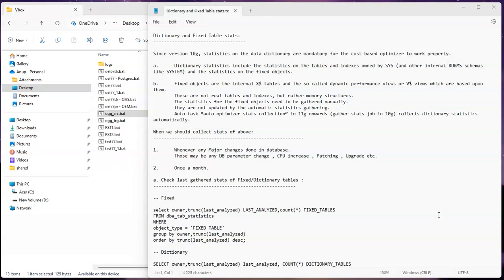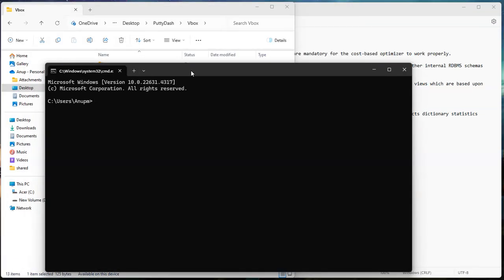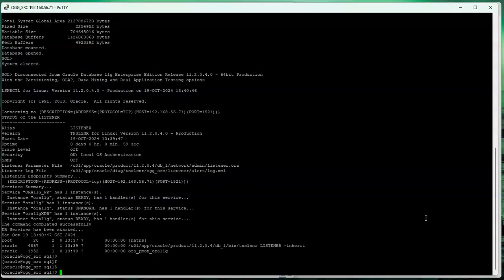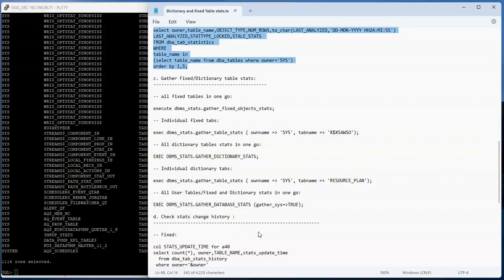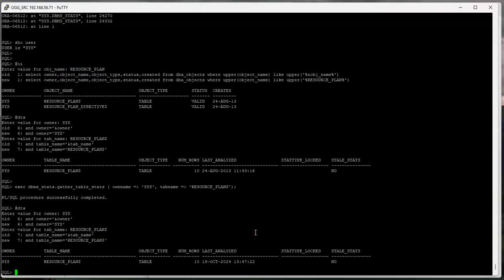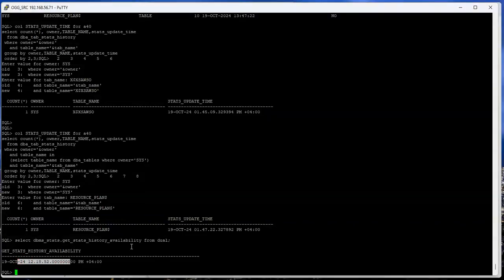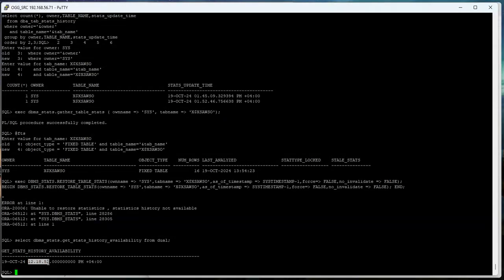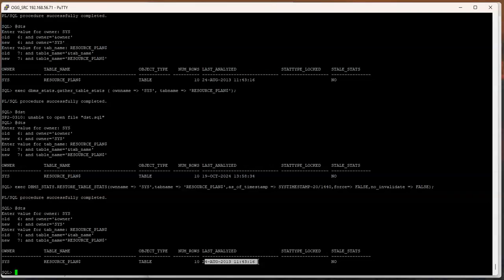How to Gather and Rollback Oracle Dictionary and Fixed Objects Statistics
or